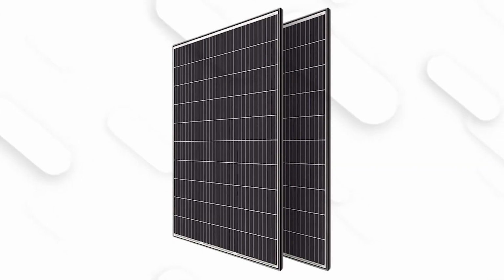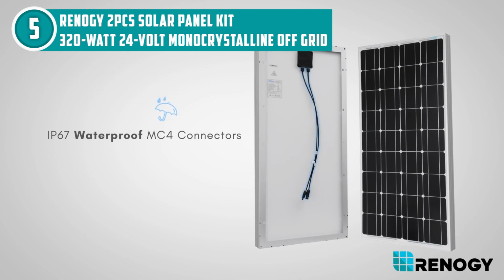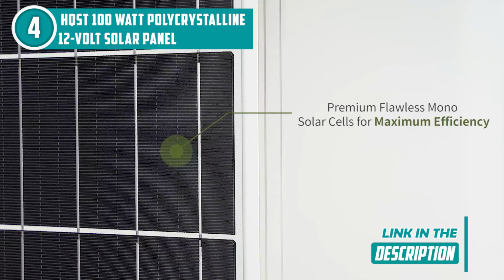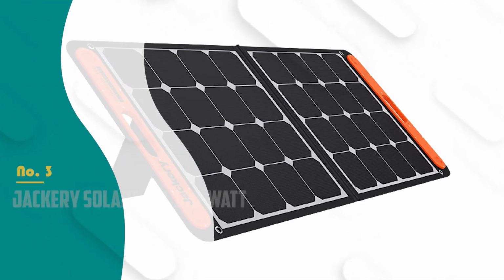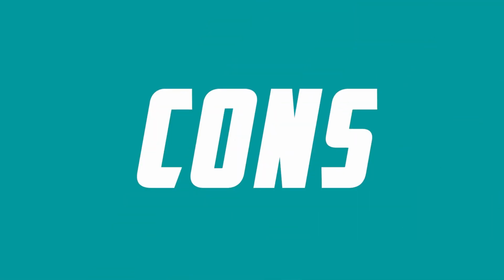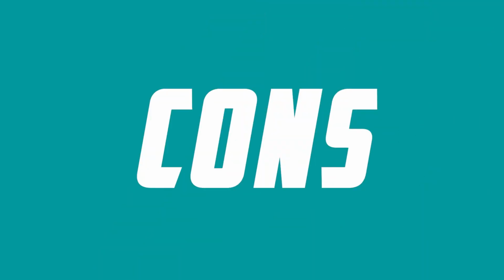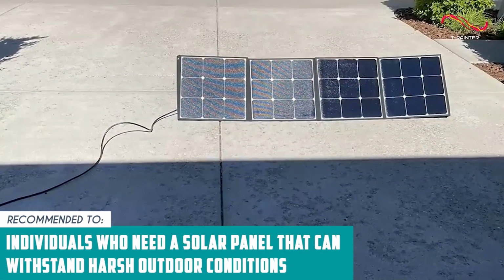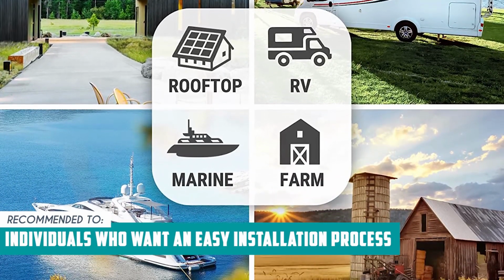📌 Top 5 Best Best Solar Panels for Home | Holiday SALE 2023!!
best solar panel companies | best portable solar panels | best solar panels for home

📌 Top 5 Best Best Solar Panels

00:00 - Introduction

**00:043** - Renogy 2pcs Solar Panel Kit 320W 24V Monocrystalline Off Grid
**02:08** - HQST 100 Watt Polycrystalline 12V Solar Panel with Compact Design 2pcs
**03:28** - Jackery SolarSaga 100W Portable Solar Panel for Explorer
**04:41** - BLUETTI SP200 200w Solar Panel
**05:57** -Newpowa 220W Monocrystalline 10BB Cell Solar Panel 220 Watt 12V

With the increasing demand for sustainable energy, solar panels have become a popular choice for homeowners and businesses alike. In this video, we'll be showcasing the top-performing solar panels in terms of efficiency, durability, and overall value. Whether you're looking to reduce your carbon footprint or save money on your energy bills, we've got you covered. Let's get started!

- * **Links of other videos on the channel**